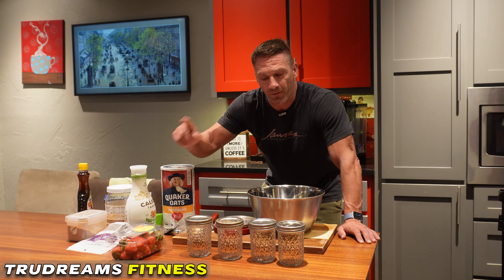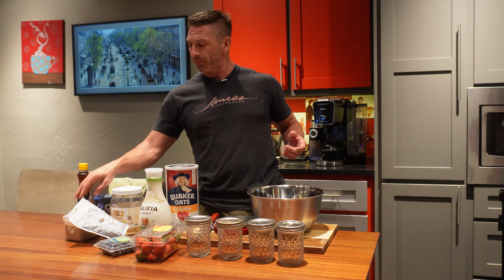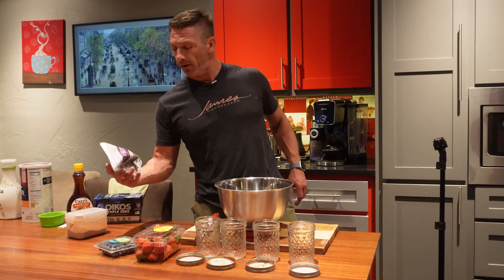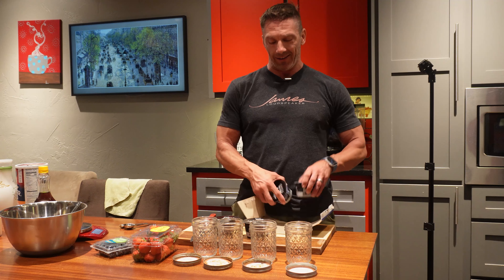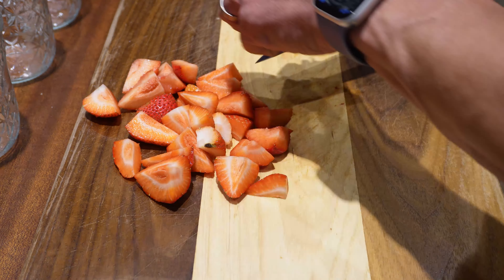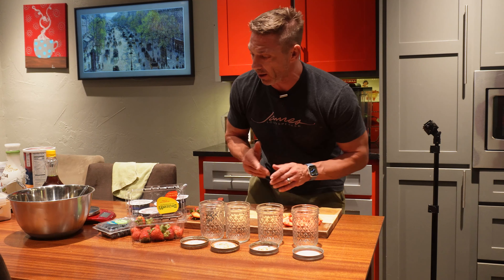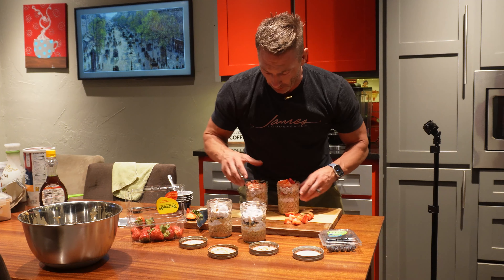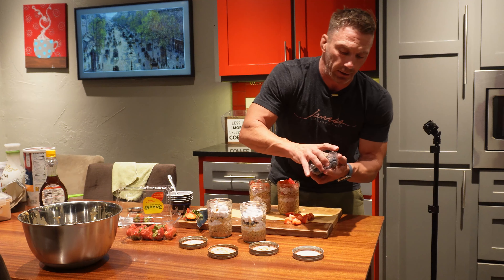The Easiest Overnight Oat Recipe Ever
Looking for the easiest overnight oat recipe ever? Look no further! In this video, we'll show you how to make a delicious and simple overnight oat recipe that will excite you for breakfast every morning.

You can enjoy your meals with these recipes;

Thanks for joining me on my journey, I hope you find some ideas and motivation for your own!💕✨